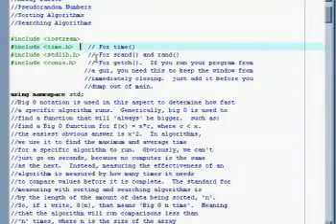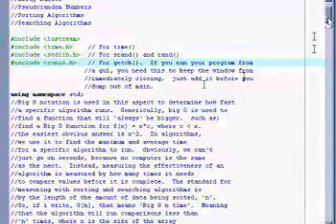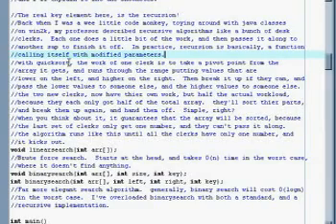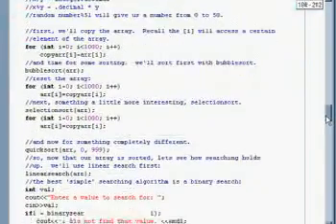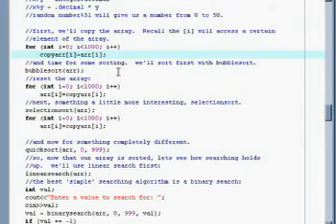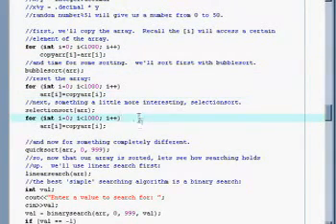C++ Arrays & Searching -Part one